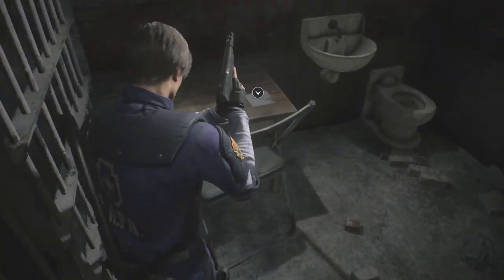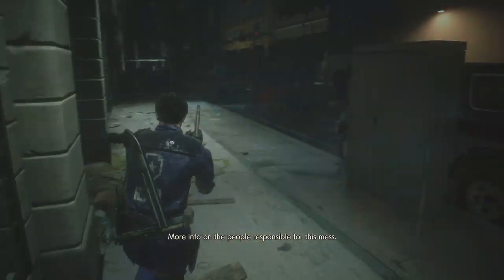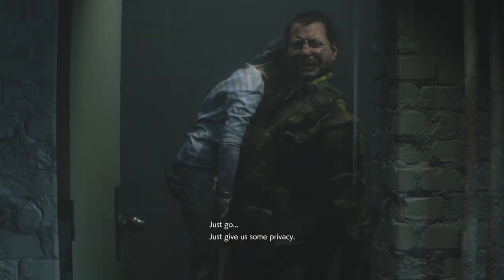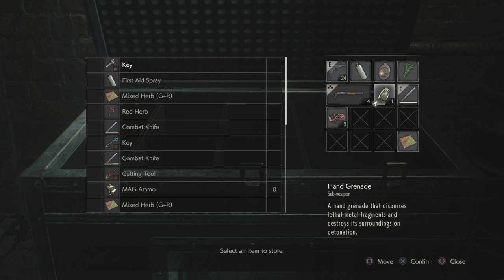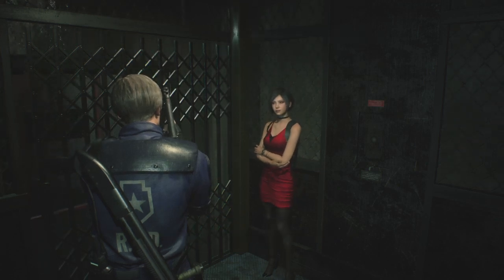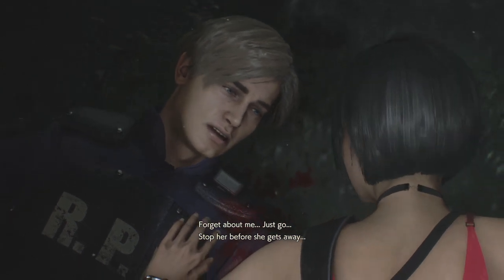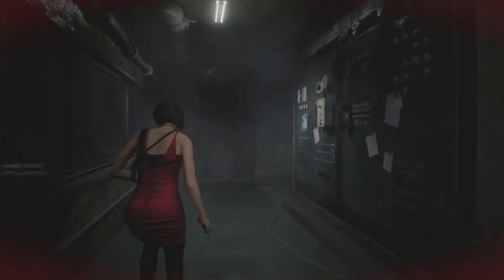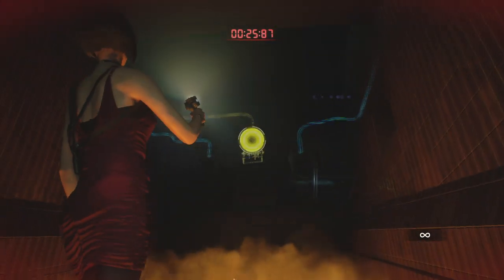RESIDENT EVIL 2 FOR NEWBIES (beginner's guide) PART 7